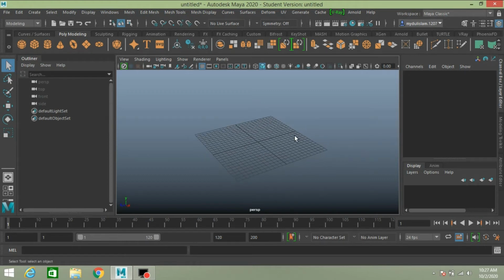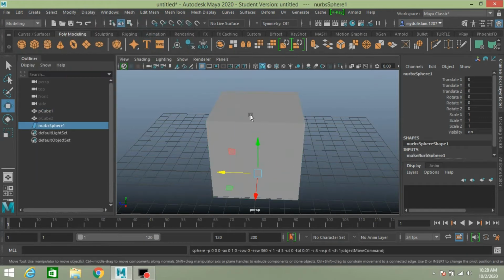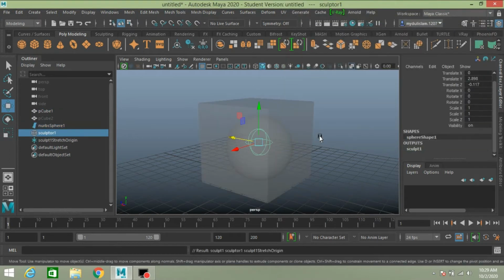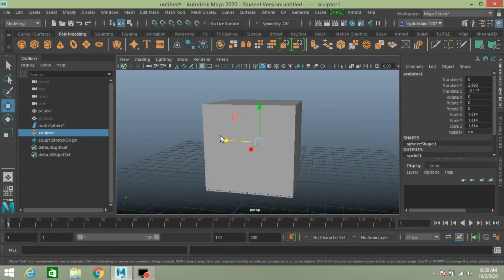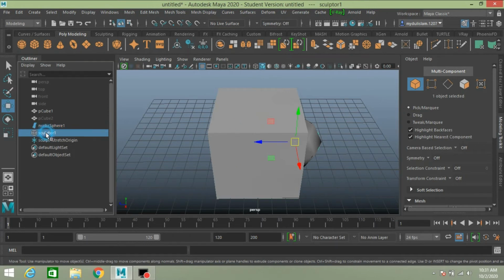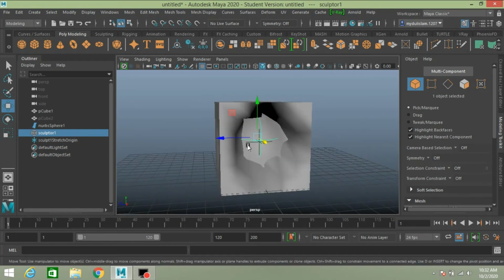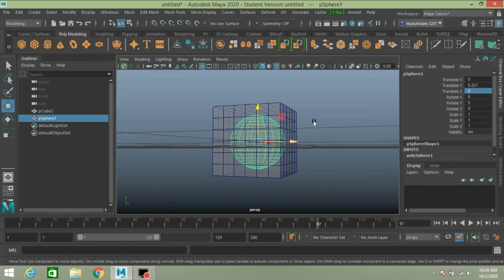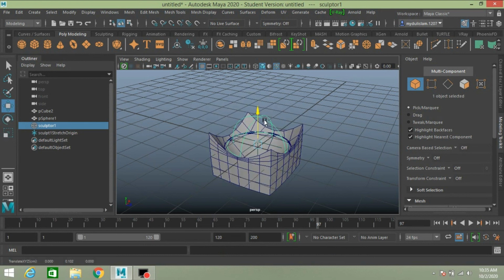Maya 2020 tutorial - Maya sculpt deformer for beginners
Maya sculpt deformer